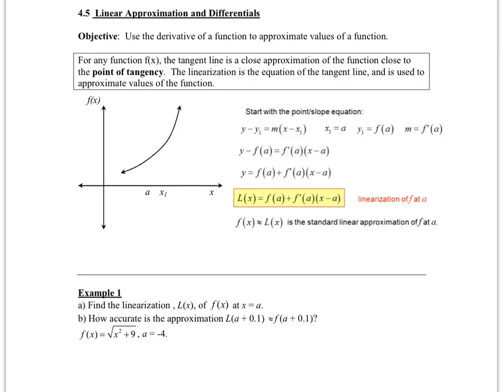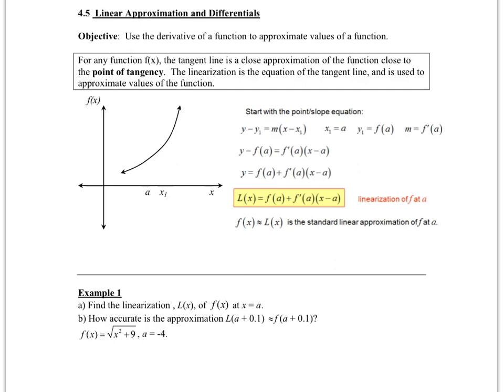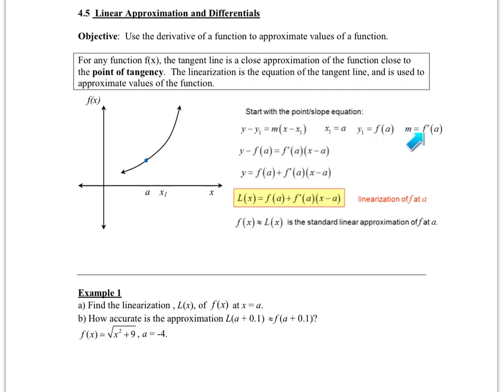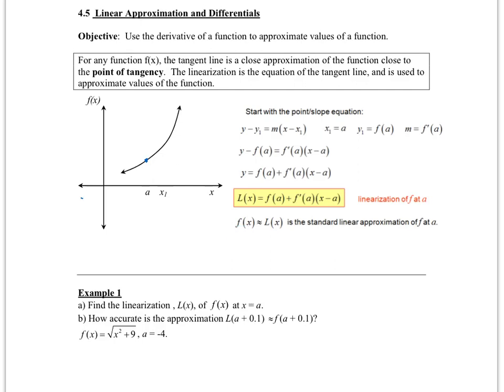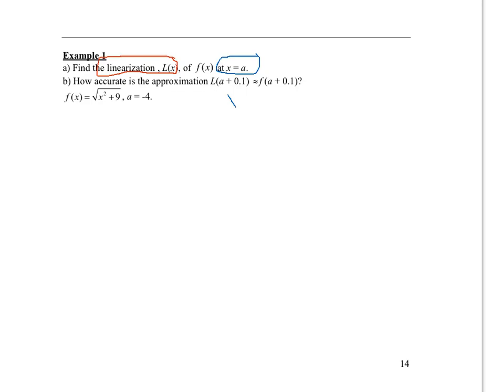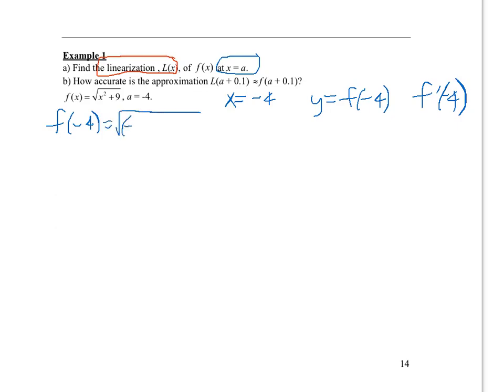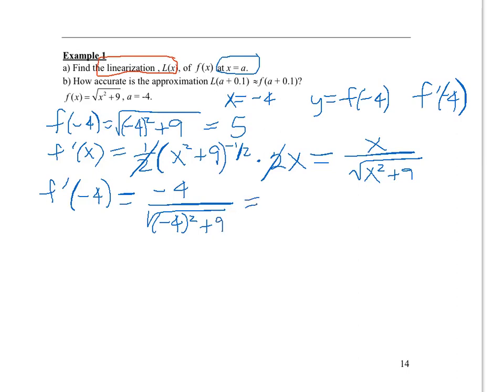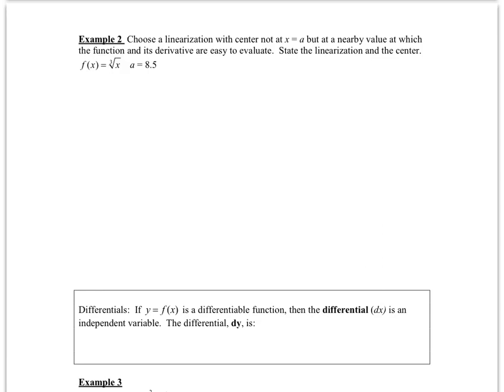Linearization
4.5 linearization